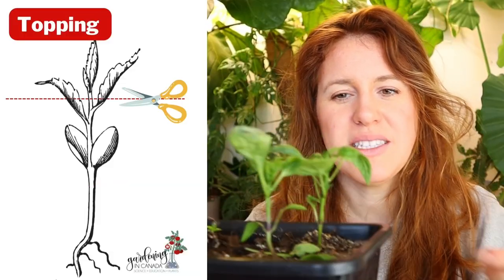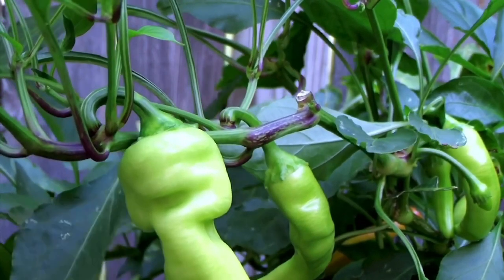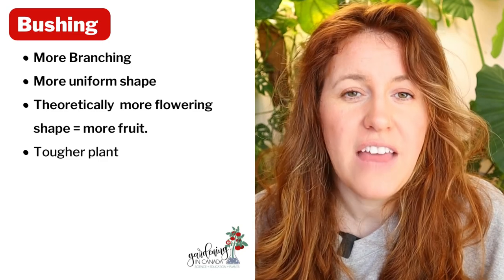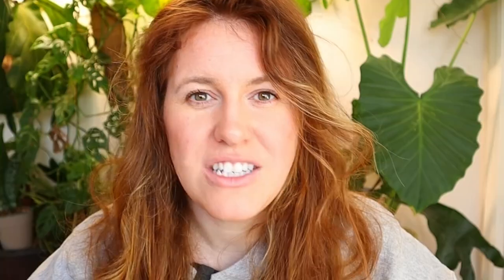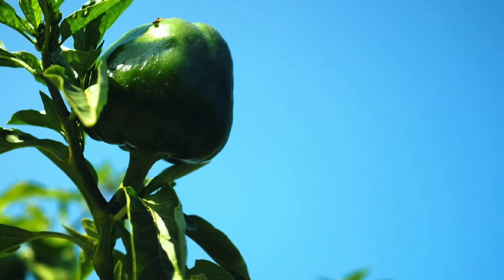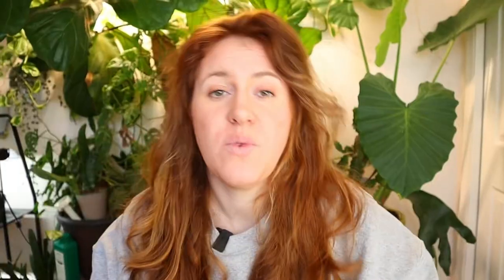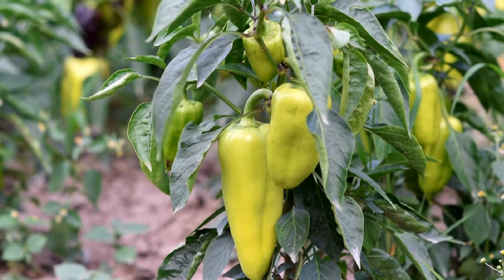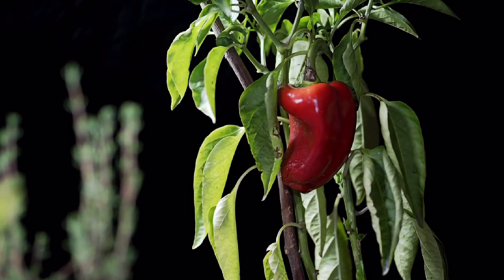AVOID Topping Your Pepper Plants.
Have you been thinking about topping or pruning your pepper plants? Turns out pruning or topping your pepper plants may not be useful for those of you who are looking to get a high yield on your pepper plants. This video looks at whether or not you should be topping or pruning your peppers.

Paperback Houseplant Planner:
Paperback Garden Planner:
Digital Download Planners